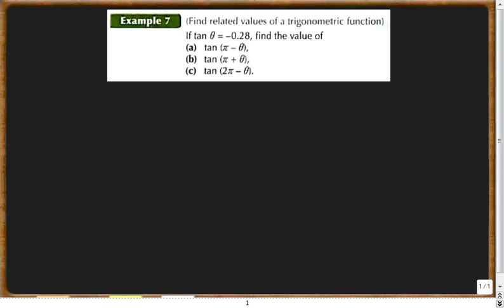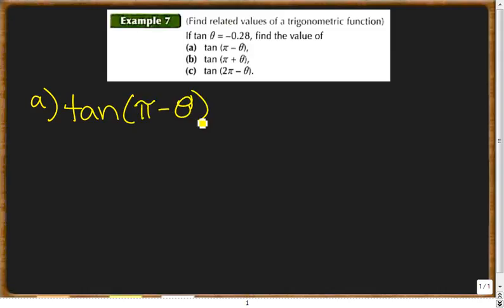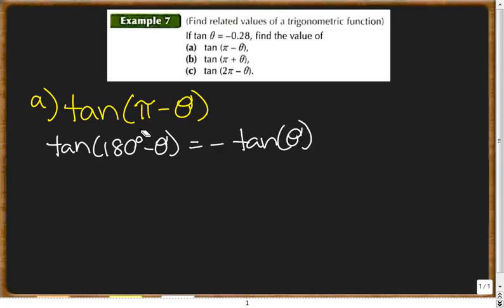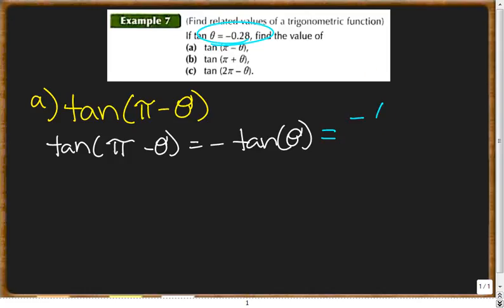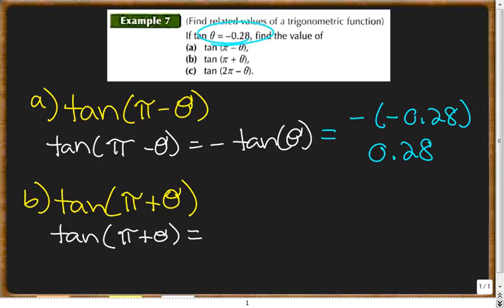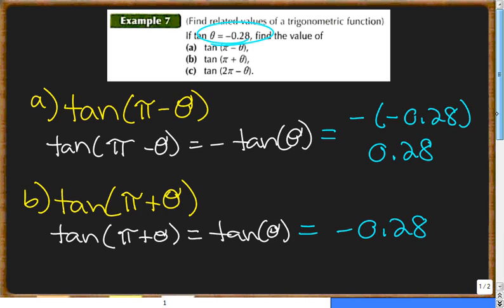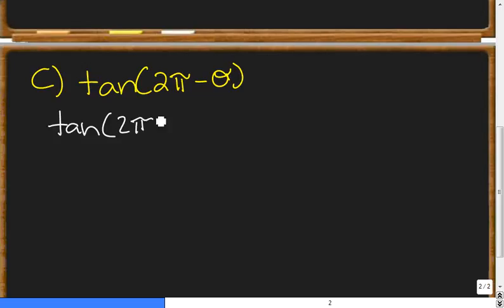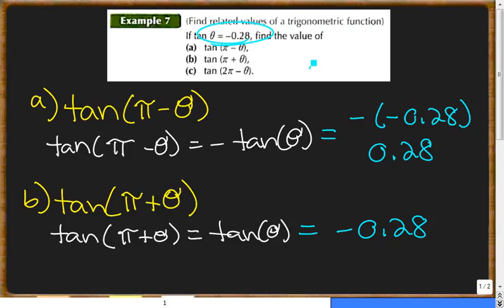6.2 Example 7